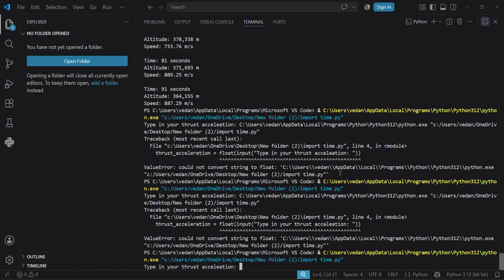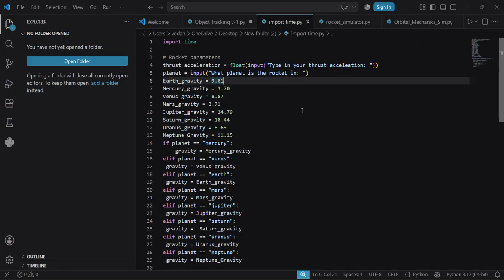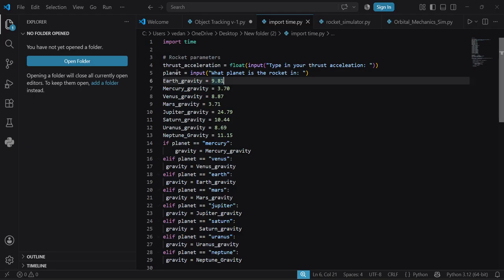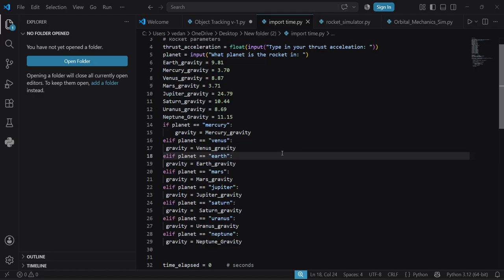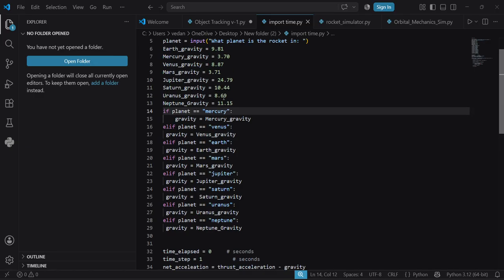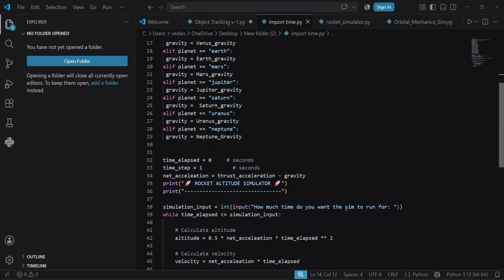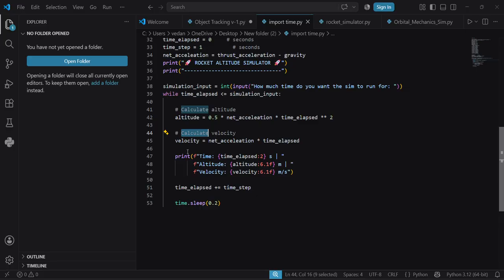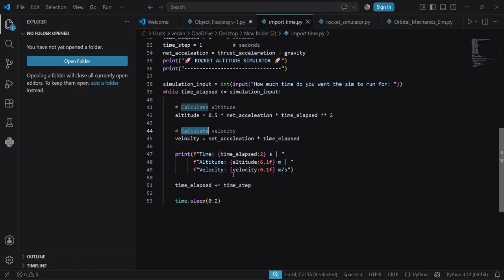How to make a Rocket Altitude Simulator V2 | GitHub in description!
This is basically version two of the Rocket Altitude. One more important parameter has been added, user interactive ability has been increased! Finally not only earth is being accounted for.